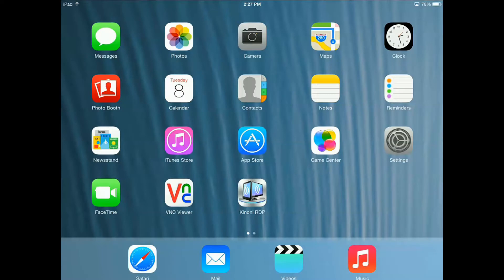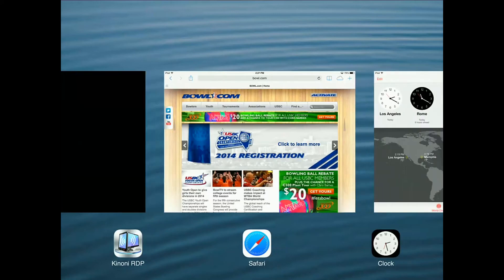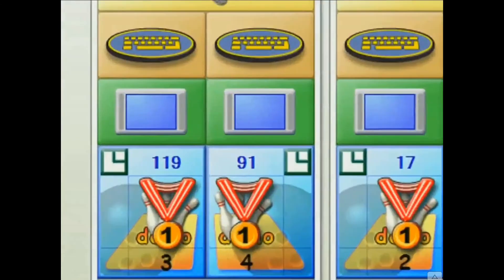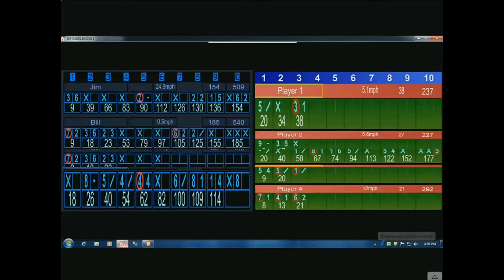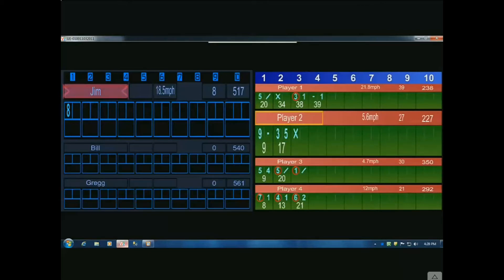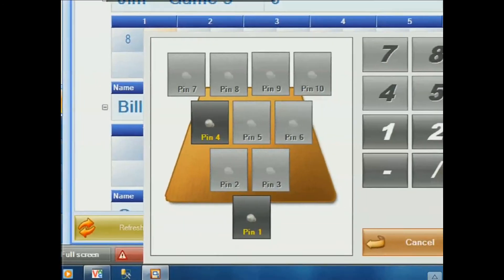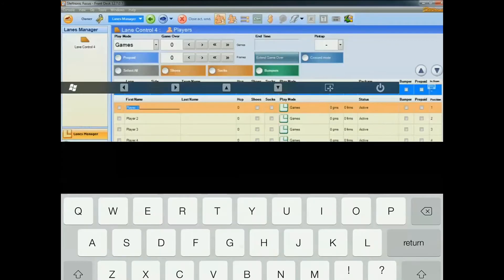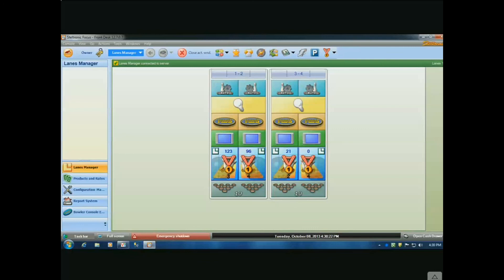Steltronic iPad Integration Demo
iPad integration with Steltronic

Steltronic is pleased to announce that your Apple iPad® (along with Android devices) can control the Steltronic scoring system taking Steltronic into the next level of portability. With the ever popular Apple iPad®, you can be completely mobile and sell food and beverages directly from the iPad®. If your bowling center has waiters and waitresses that are working the concourse, they can order food and drinks and have the items print directly to the correct printer; for example the bar items print directly to the bartender printer, and all of the food orders go to the snack bar kitchen printer.

Scoring corrections, open a pool table, take a birthday party reservation, and manage all of your online bookings, everything that can be done at your back office or front desk can be handled with the iPad®.

For the mechanic, take your iPad or iPhone (and Android devices) to the pinsetter area, use it while adjusting a camera, and not worry about calling the front desk to do something that you can do yourself from your iOS or Android device.